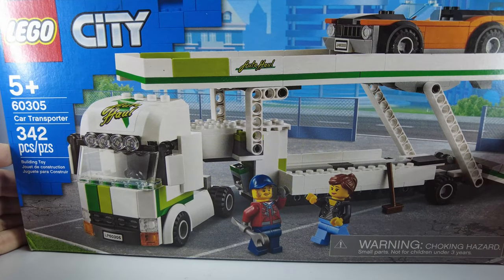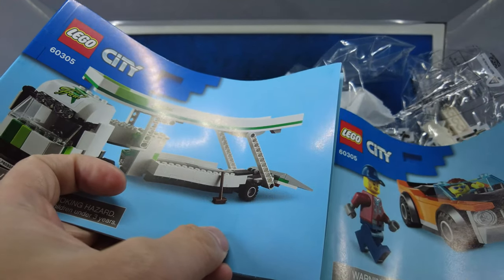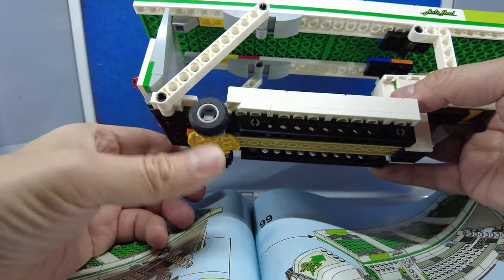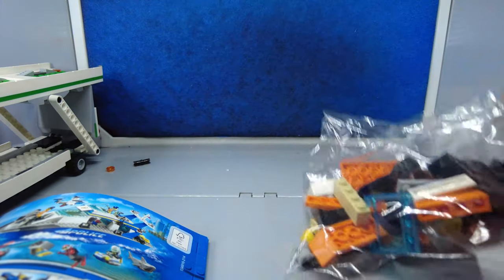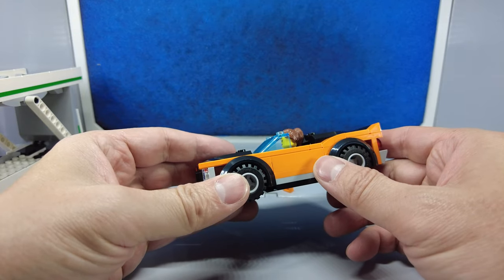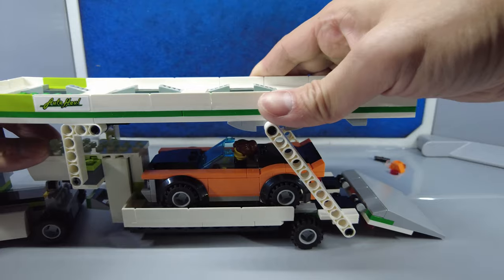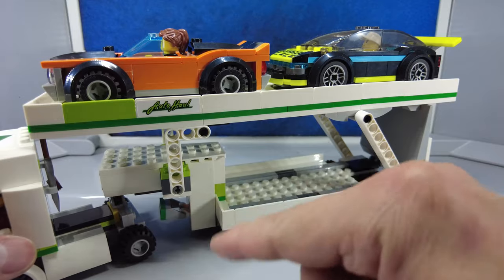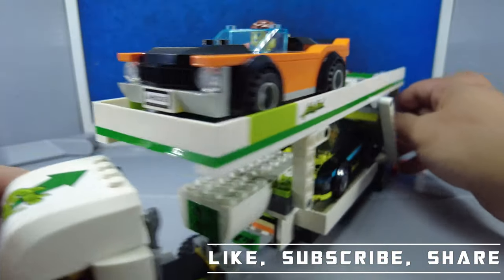LEGO Car Transporter 60305 4k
LEGO Car Transporter 60305. I love car carriers! Nice set with lots of playability. Can load 3 cars into trailer. It comes with one orange convertible car.